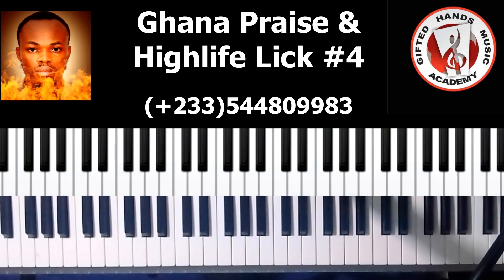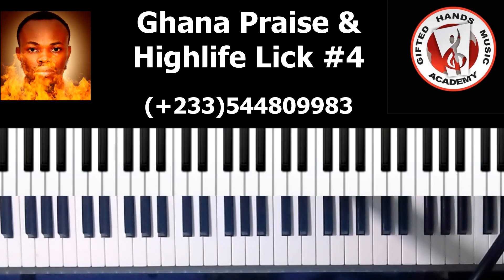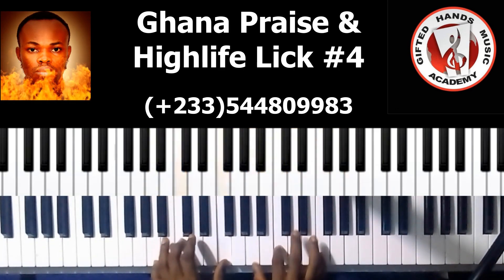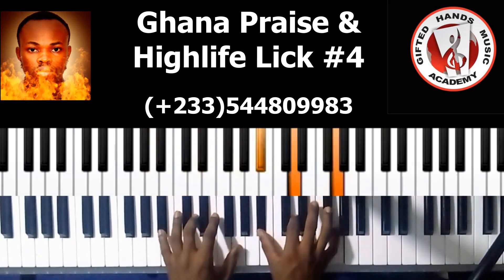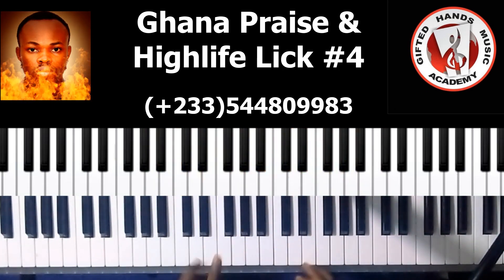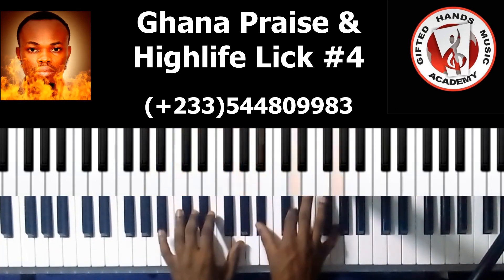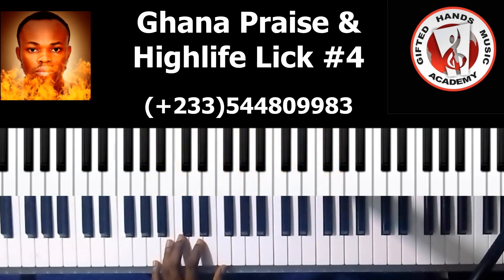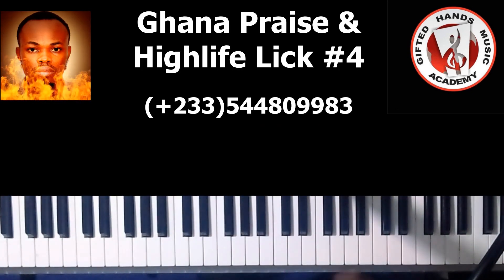Ghana Praise & Highlife Licks #4